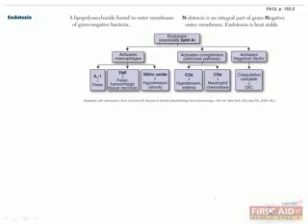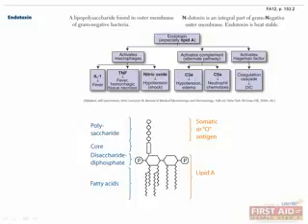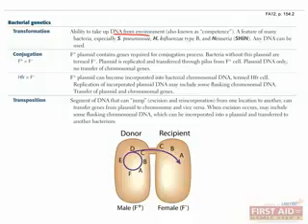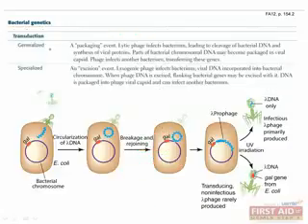Microbiology Clinical Bacteriology Part 3